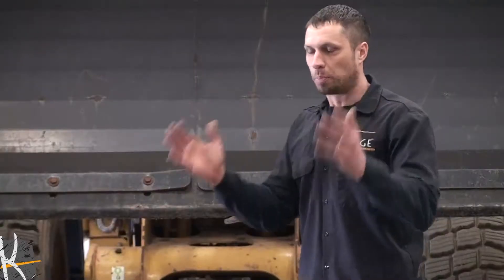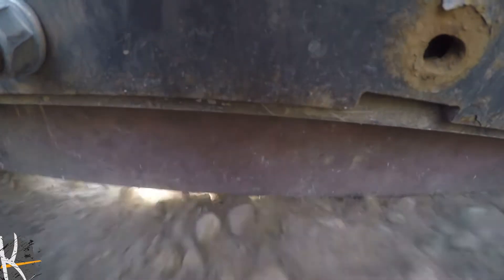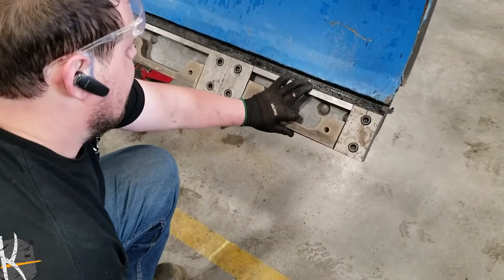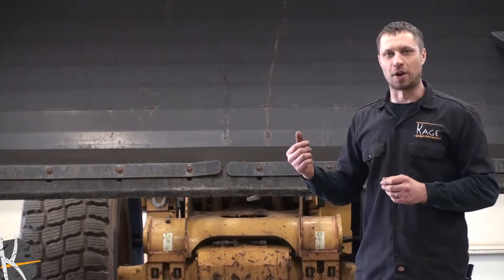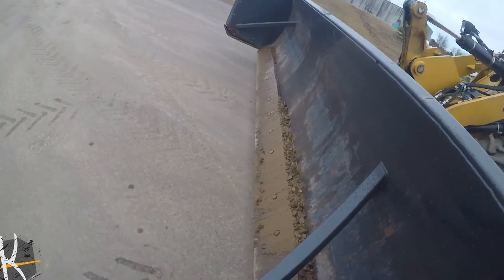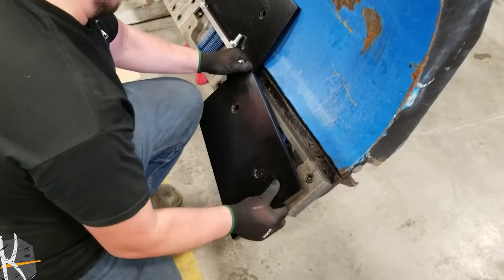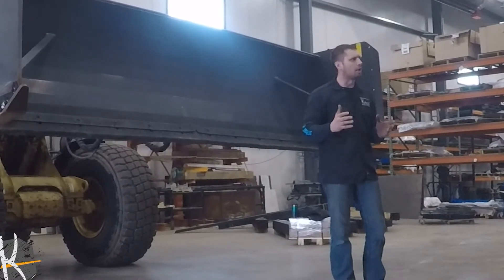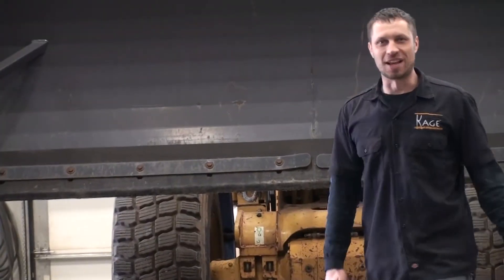AdvantEDGE Snow Plow Cutting Edge - Research and Development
Behind-the-scenes research and development video of the AdvantEDGE Flex Cutting Edge Assembly.
In this video, you can see what happens when we replace a rubber cutting edge and install the AdvantEDGE Snow Plow Cutting Edge on a snow pusher box.

This sectional cutting edge has been in the research and development stage for a couple of years. The universal mount design allows it to go on snow pushers, snow plows, municipal plows, Kage systems, and virtually any other plow.

If you have a pusher without a trip mechanism, rubber cutting edges used to be the only option, making it much more difficult to cut into the snow and ice.  The AdvantEDGE cutting edge will offer a better solution to those problems.

We test how well the AdvantEDGE plow cutting edge responds to obstacles such as manhole covers using its spring activation.

With its sectional spring-loaded design, it will respond well to uneven surfaces such as areas where potholes or culverts leave dips and mounds in the road, driveway or parking lot. It can even work on gravel!

UPDATE: AdvantEDGE snow plow cutting edges are now available with both steel and carbide material options. Learn more about the universal cutting edges for snow plows

0:00 Intro
0:23 AdvantEDGE Sectional Cutting Edge